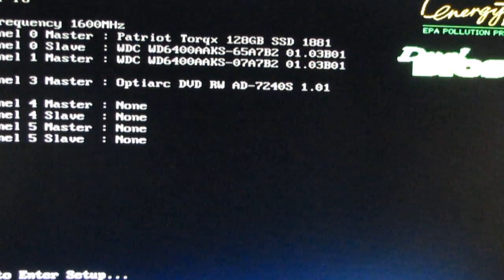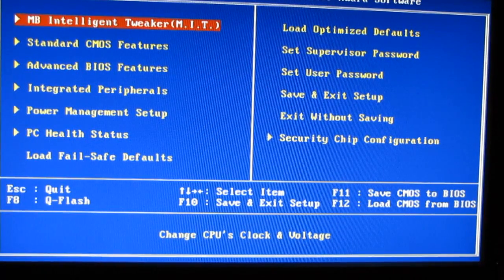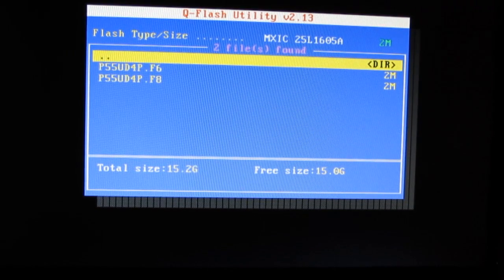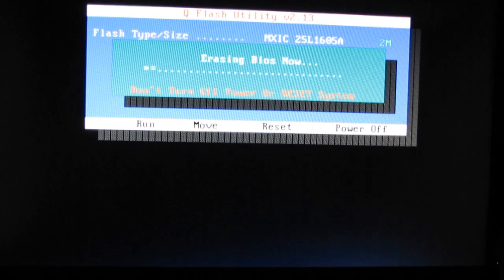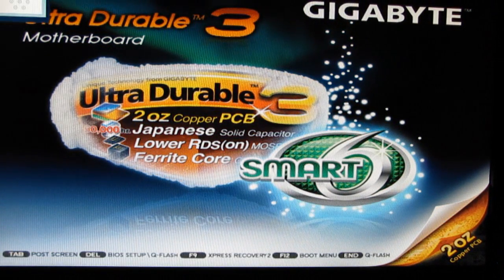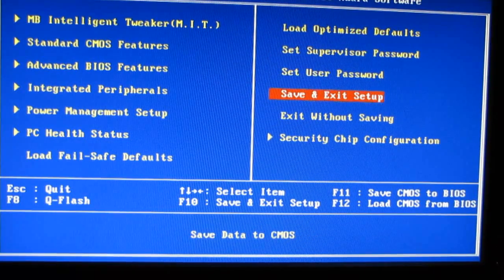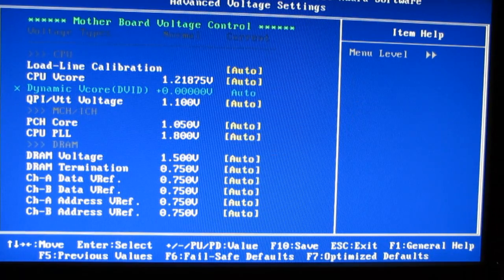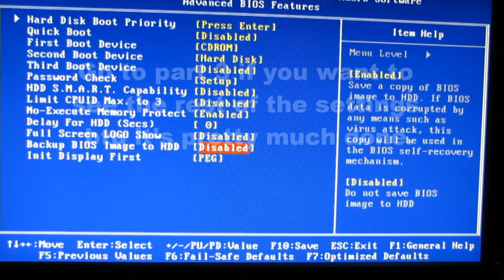Part 2 of 3 using Q-Flash to update BIOS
After finding the correct BIOS file we flash the BIOS using Q-Flash, a Gigabyte utility built into their motherboards.